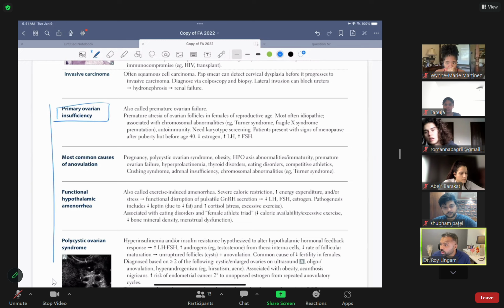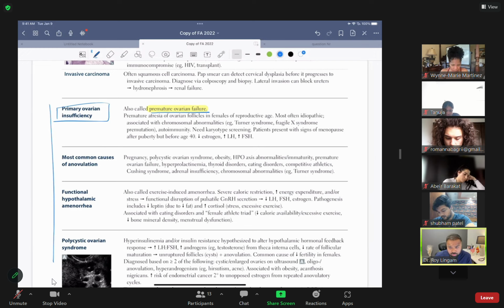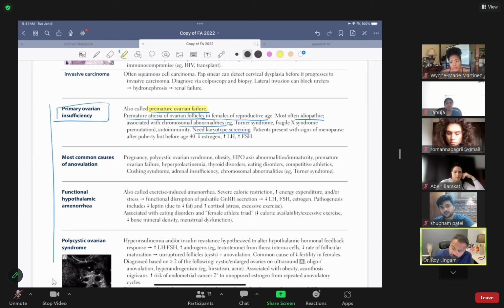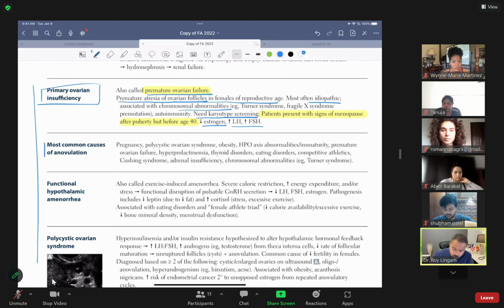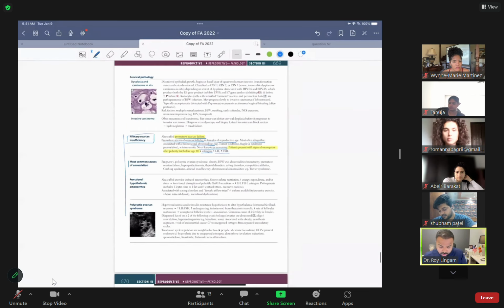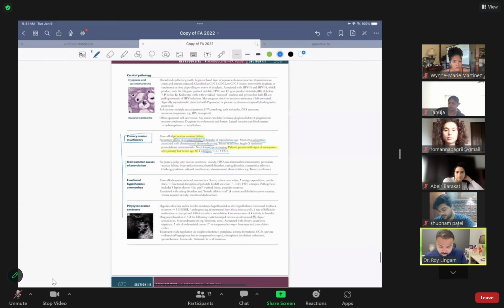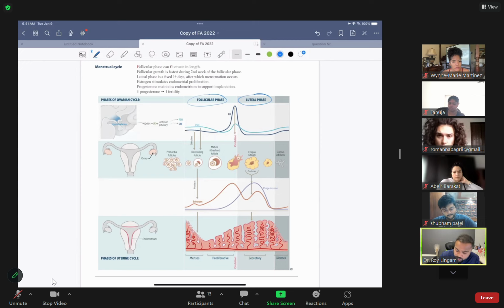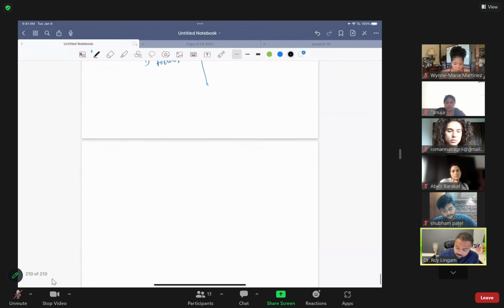Zoom Meeting 2023 04 20 07 07 00